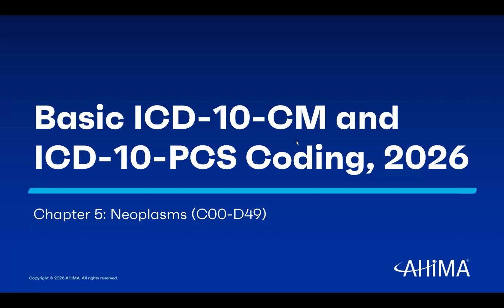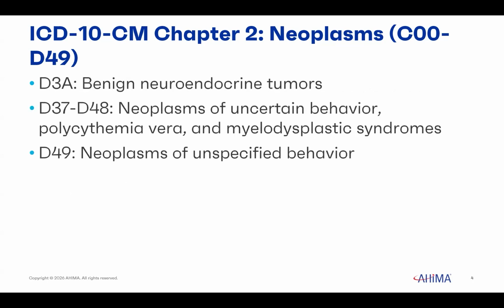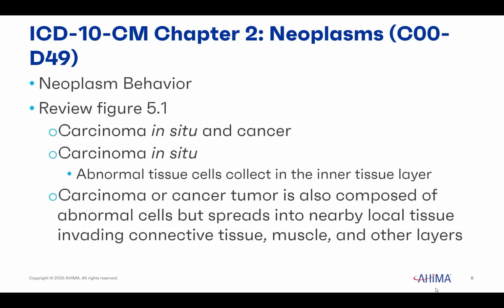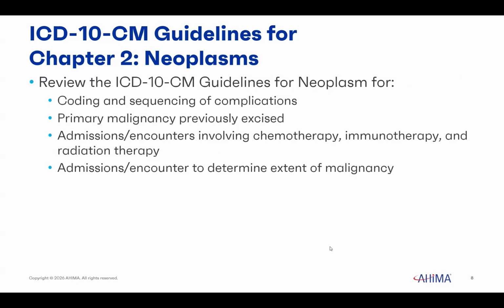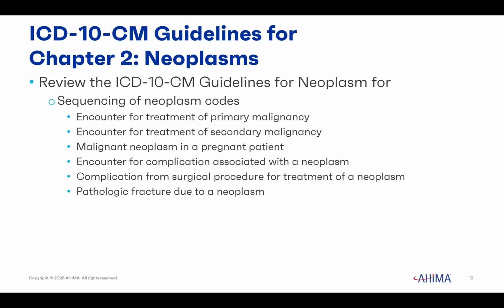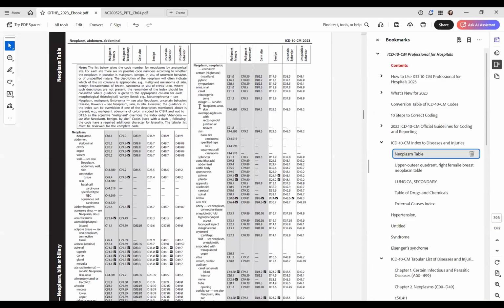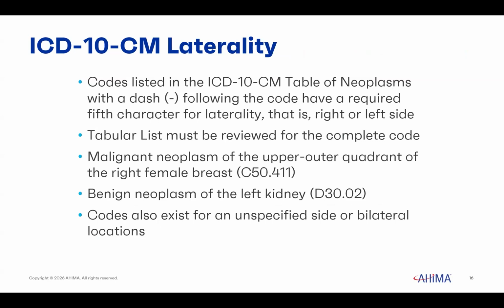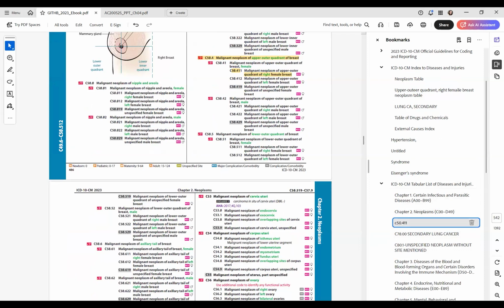HIM 270 CH 5 VL#1 MP4